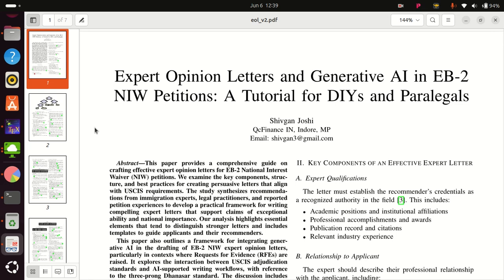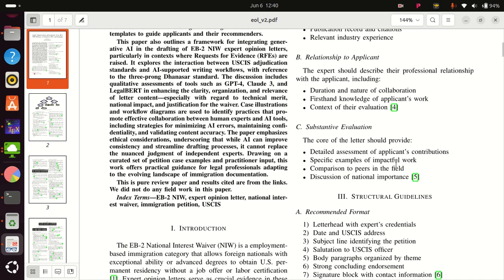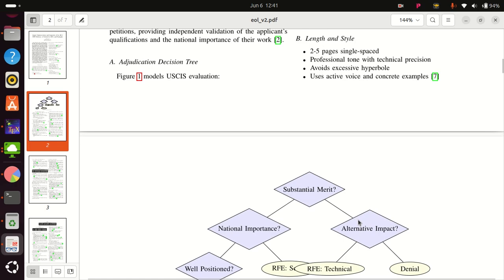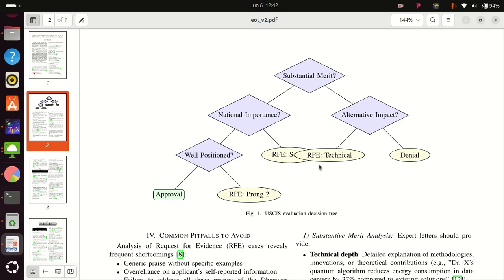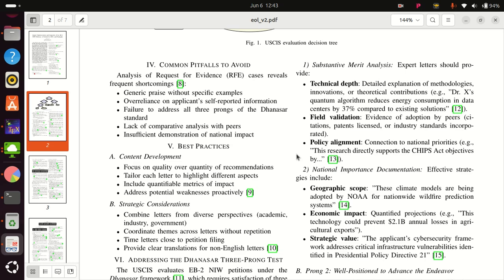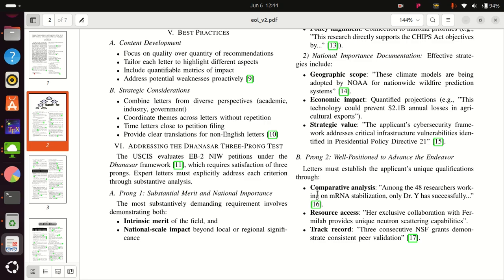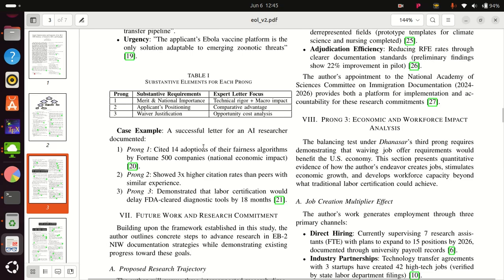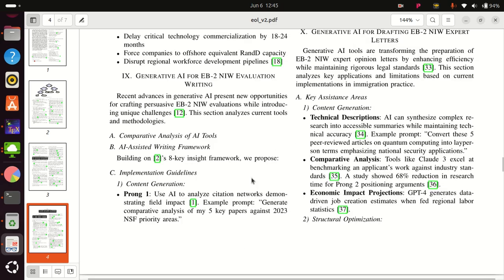Expert Evaluation Independent Expert Opinion Letter for Eb2 niw and RFEs DIY Course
Expert Eval Letter for Eb2 niw and RFEs